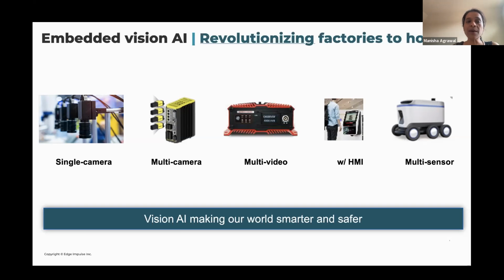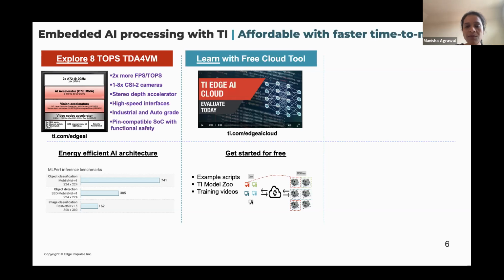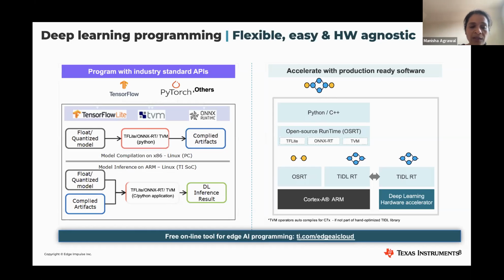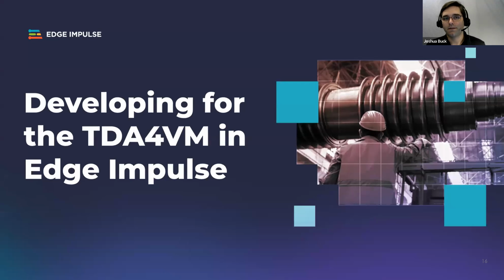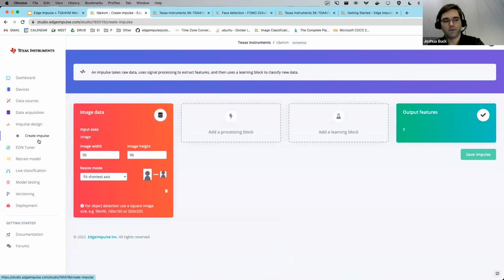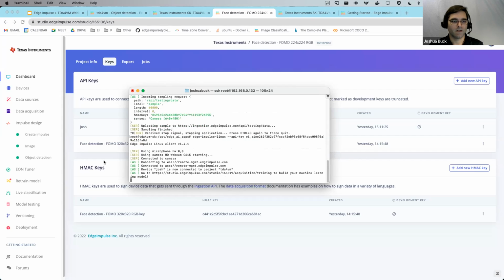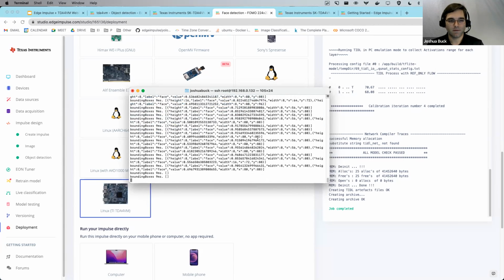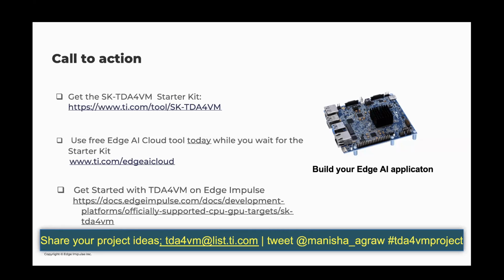Embedded AI Development Made Easy with Texas Instruments and Edge Impulse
Having trouble getting started with embedded vision applications? Do you need more efficient AI processing or better AI models? Edge Impulse is making AI model development simpler for the Texas Instruments TDA4VM processor, which features 8 TOPS of hardware accelerated vision and deep learning processing.

This webinar explores the benefits of the TDA4VM for vision-based AI applications and shows how to access and use optimized edge AI models. Plus, watch to see just how easy vision model development and deployment can be with the TI TDA4VM processor.

Speakers:
Manisha Agrawal: Product Marketing Manager, Texas Instruments
Joshua Buck: Solutions Engineer, Edge Impulse